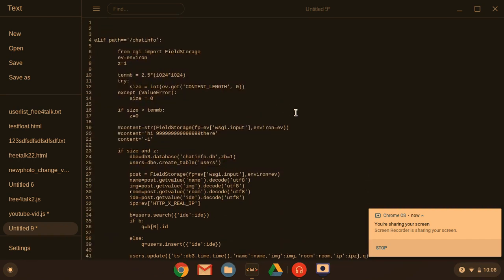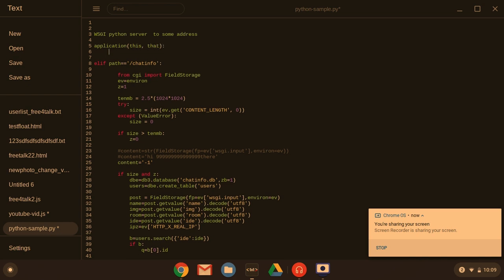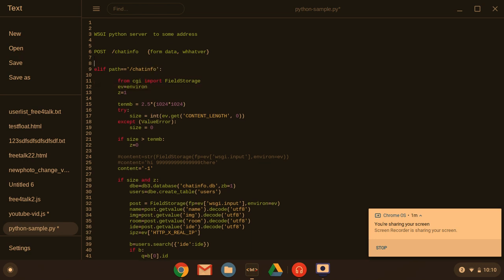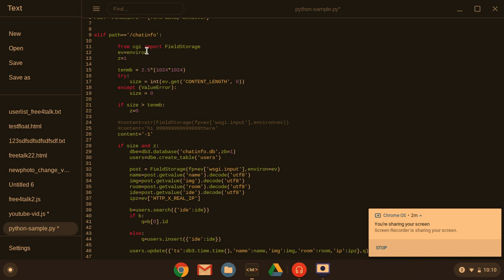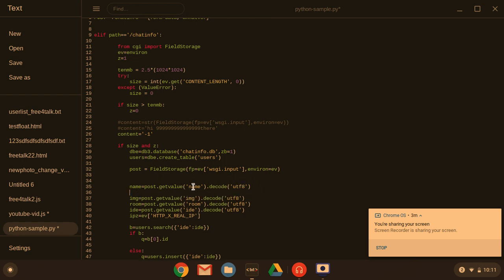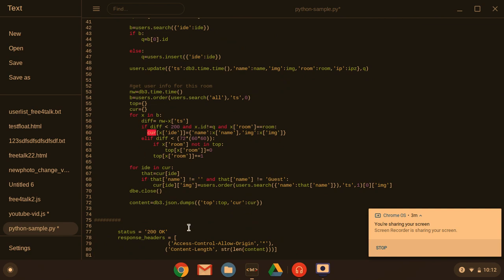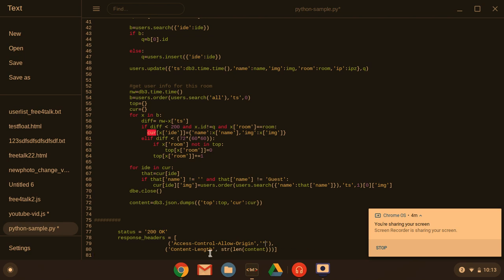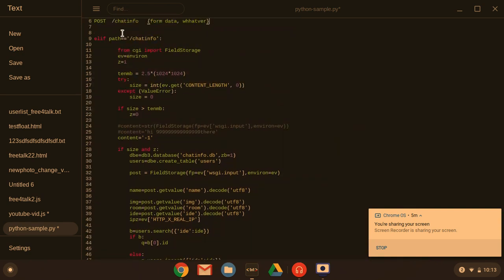How to handle post requests on python WSGI server 2.7 with CGI and Fieldstorage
process HTTP POST requests to python backend server from client side javascript example